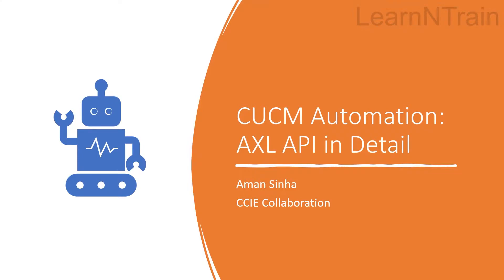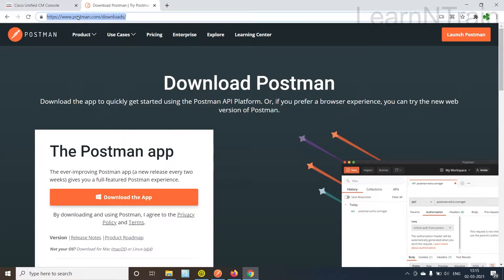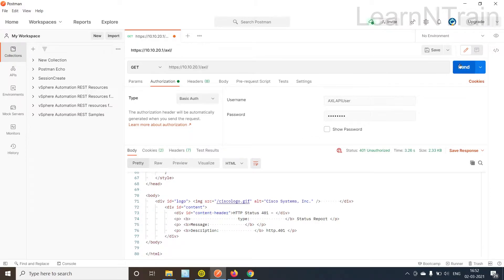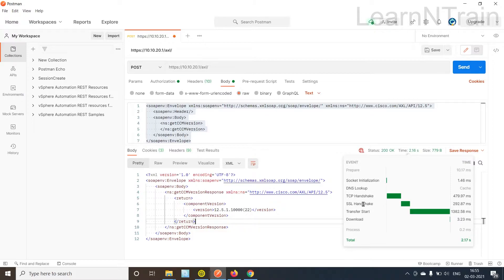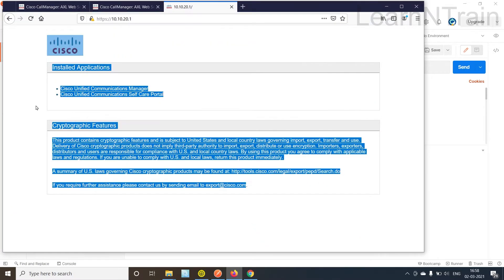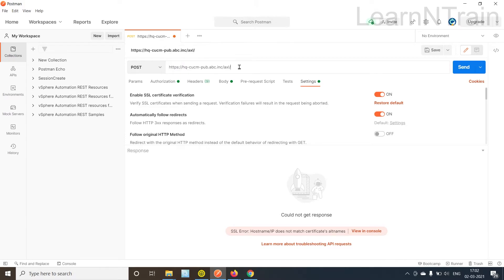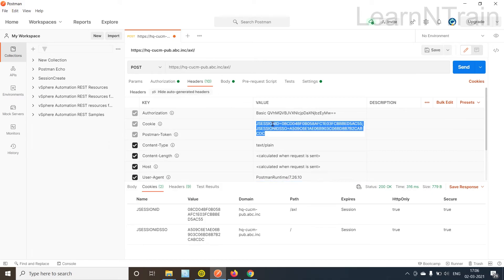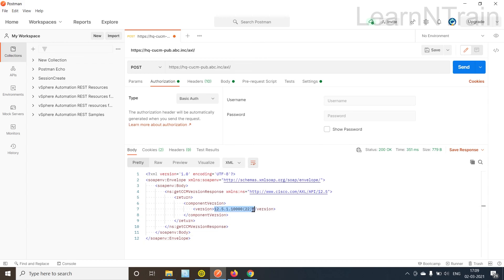Cisco CUCM Automation | AXL API HTTP Request in Detail using Postman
In this video, I have demonstrated how Cisco Unified Communications Manager AXL API Requests can be sent using the Postman tool in a secured way.